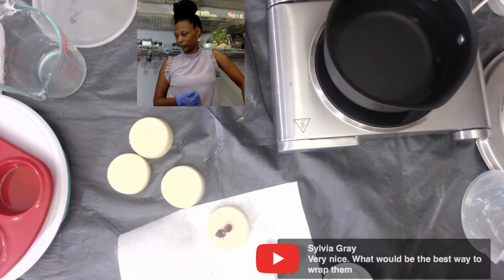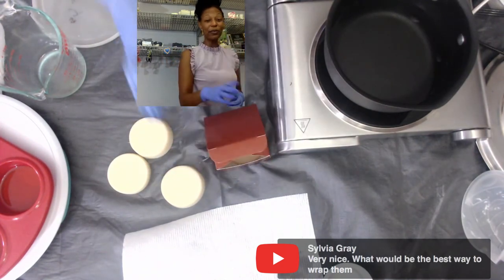Exercise a little Self Care with these DIY Bath Truffles - Live Stream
Learn how to make bath truffles with this tutorial. Using 5 ingredients of Shea Butter, Mango Butter, Coconut Oil, Emulsifying Wax and Lavender Essential oil you can create your own self care routine for the bath tub.